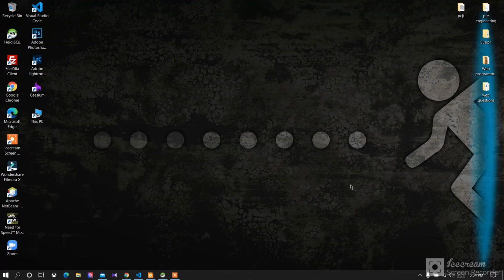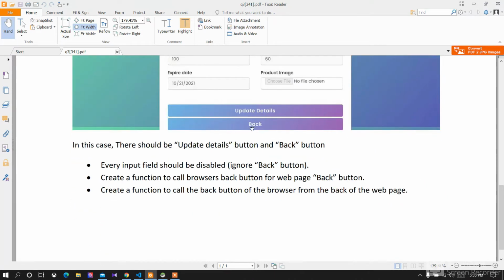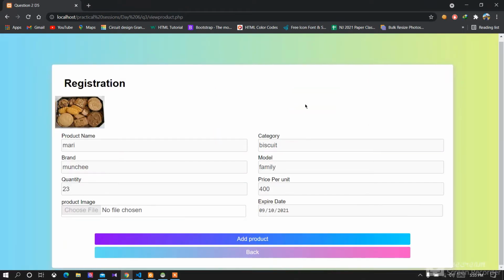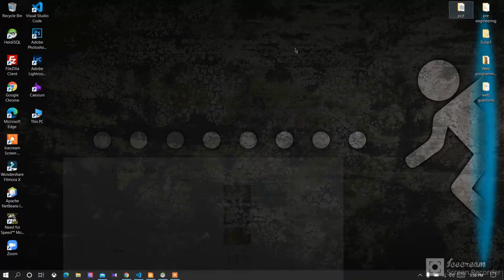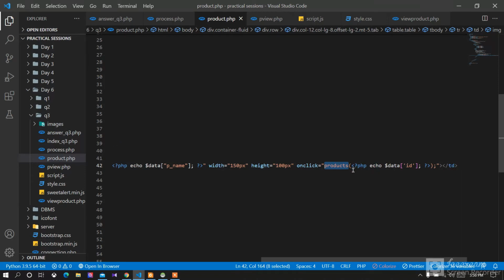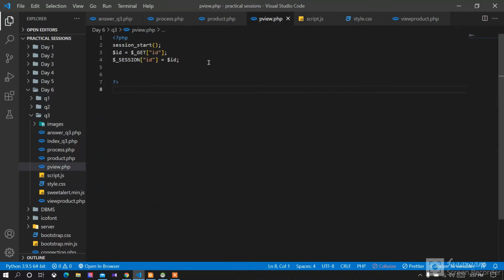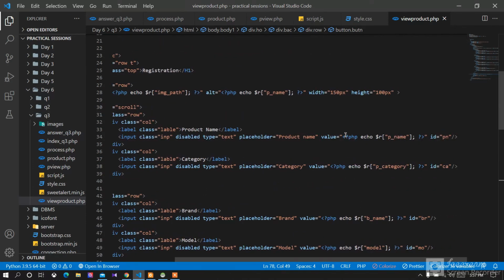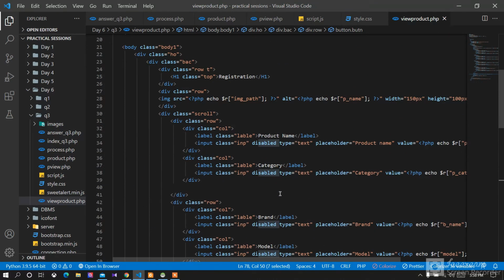WEB Development, Start for a product updating page